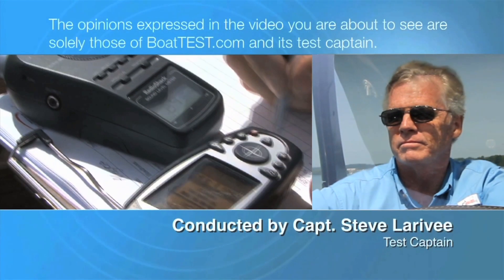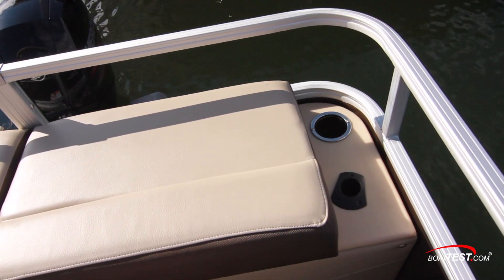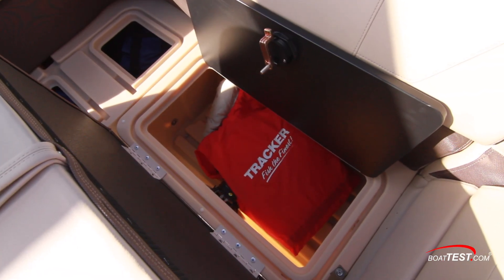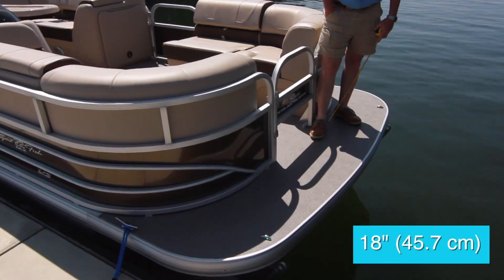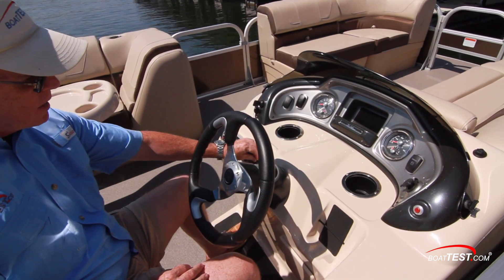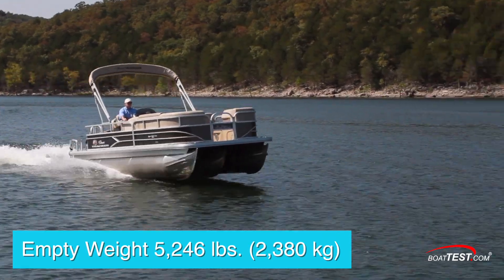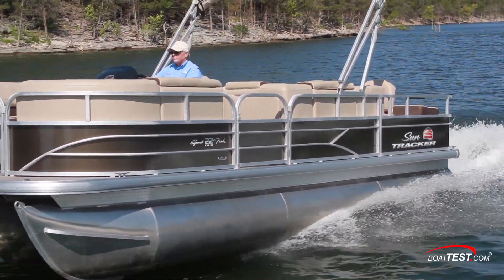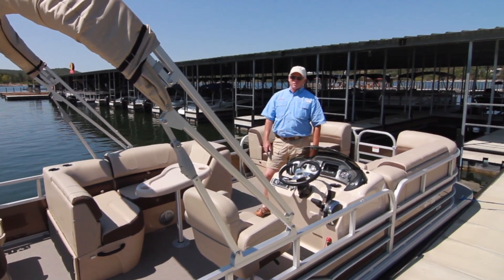SUN TRACKER Boats: 2018 Sportfish 22 XP3 Complete Review by BoatTest.com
Capt. Steve Larivee of BoatTEST.com conducts a performance review, and features walk-through of the 2018 SUN TRACKER® Sportfish™ 22 XP3 Pontoon Boat.

Deck Length — 22' 1"
Deck Width — 8' 6"
Towing Length — 32'
Storage Length — 30'